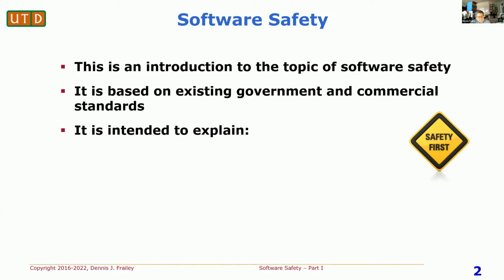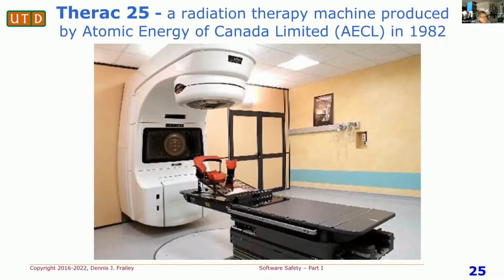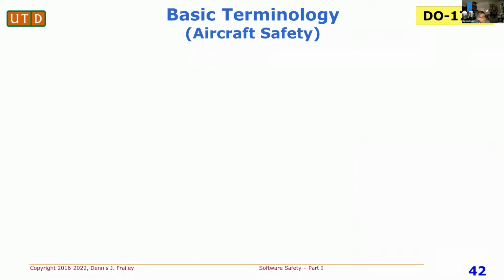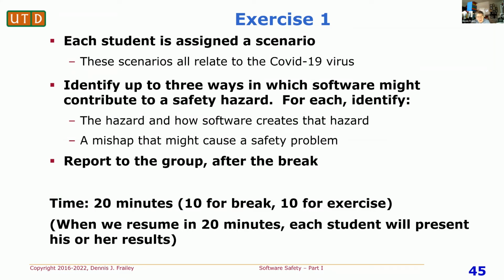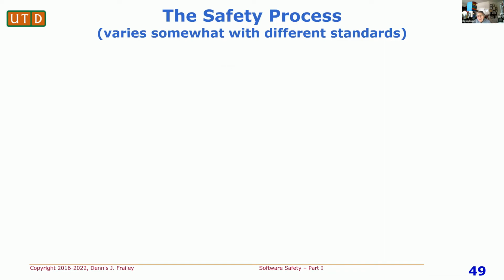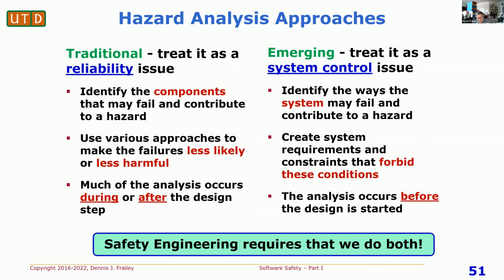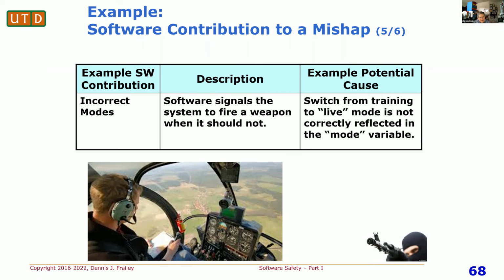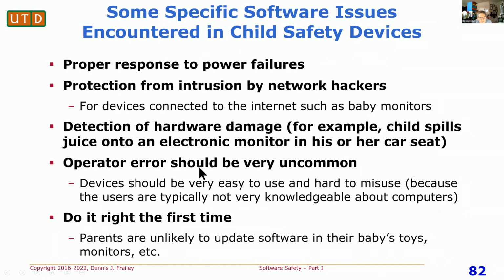Introduction to Software Safety I--By Dr Dennis Frailey